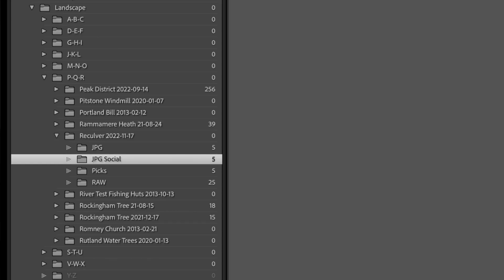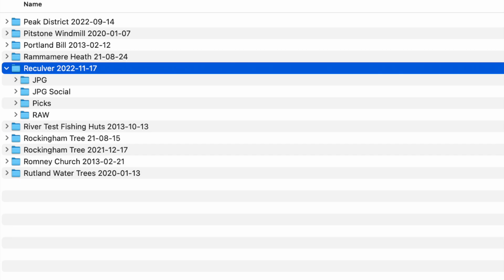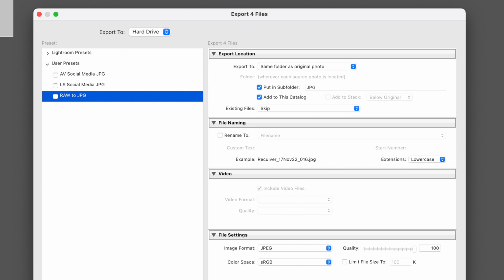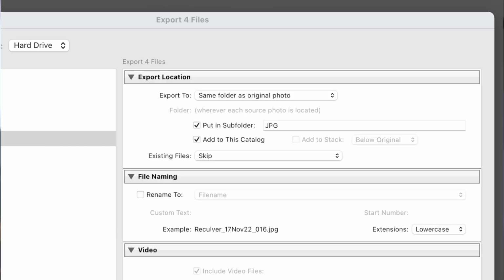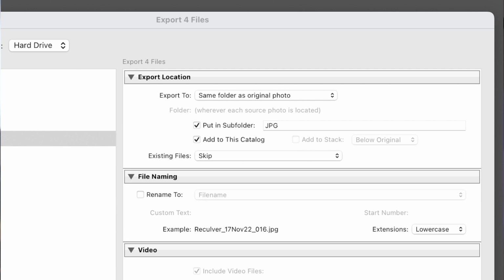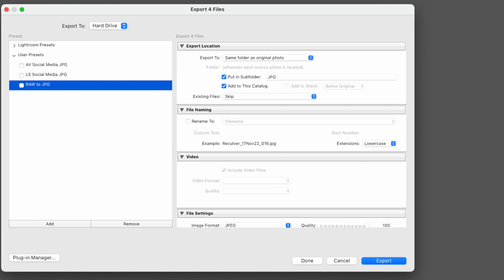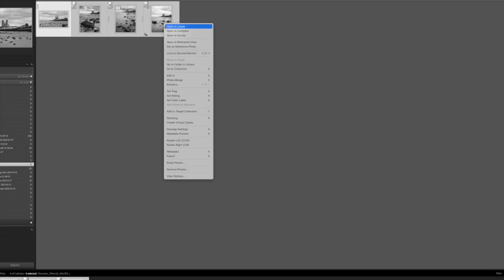Exporting Photos from Lightroom | Lightroom Tutorial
This is a short lightroom tutorial showing how I export my photos from Lightroom for web use, social media use and cataloging for future reference within Lightroom itself. This is Part 3 of a short 3-part series of videos about how I use Lightroom. Hopefully you’ll find something useful here!

Stu.

📷 My photography gear 👇
Canon Cameras and Lenses
Shimoda and Lowe Pro Camera Bags
Benro Tripod
Lee 100 Filters